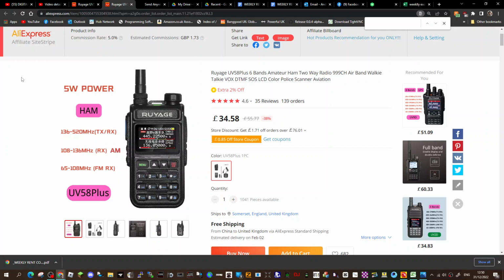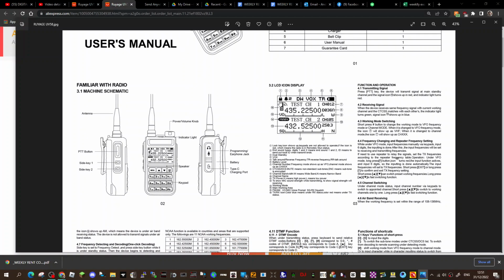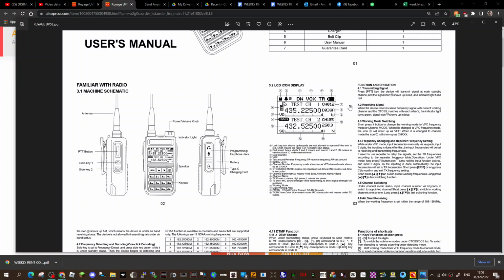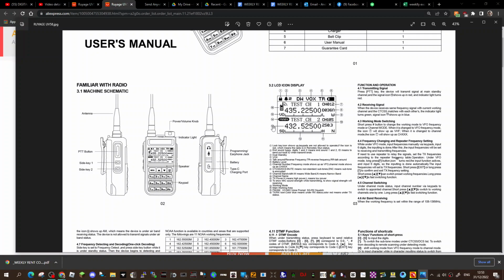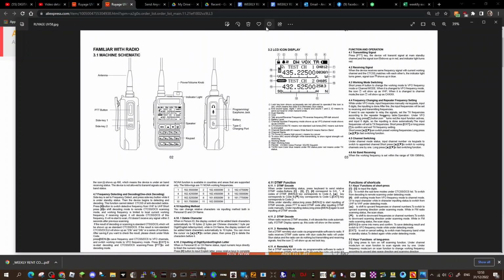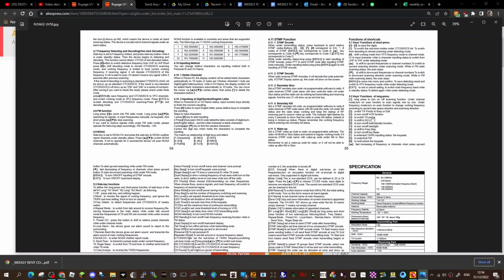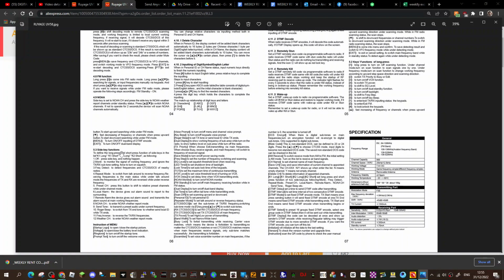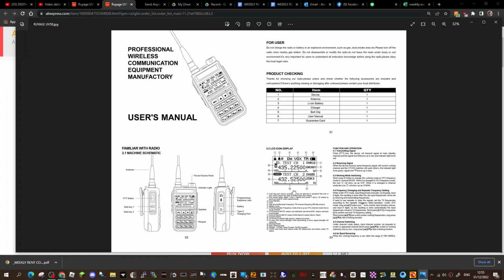RUYAGE UV58 PLUS VHF/UHF AIR BAND COLOUR SCREEN